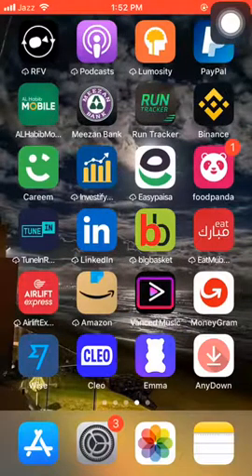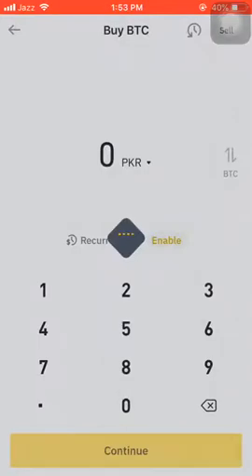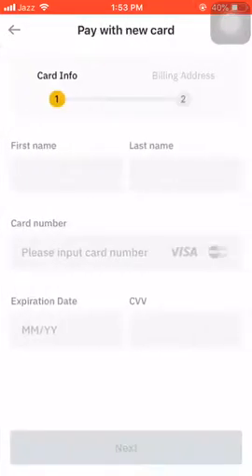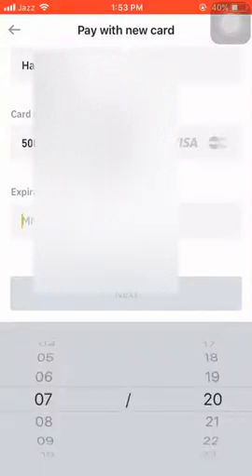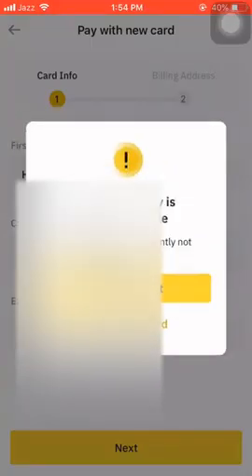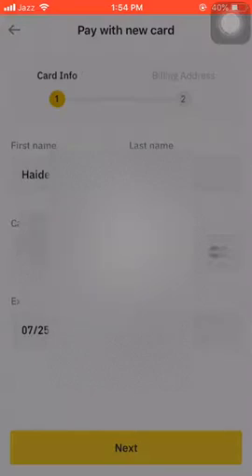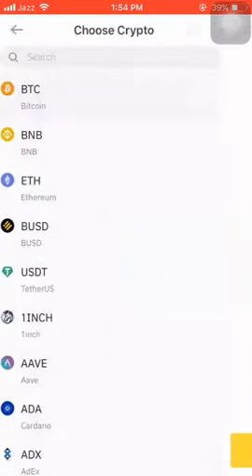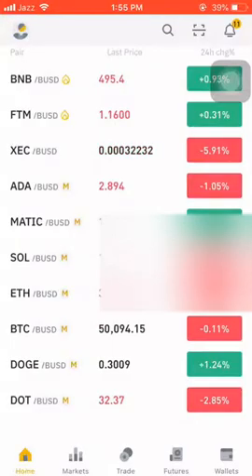how to add my debit visa card to my BINANCE crypto account from mobile app?